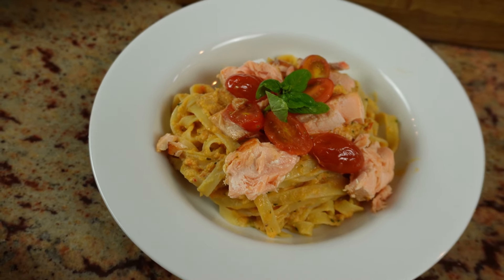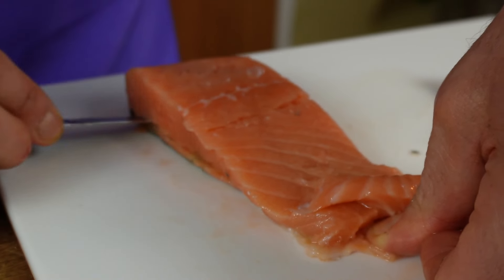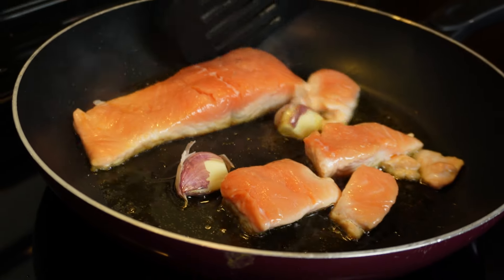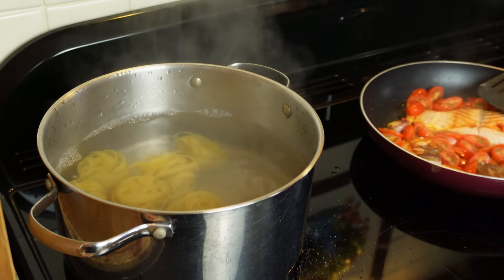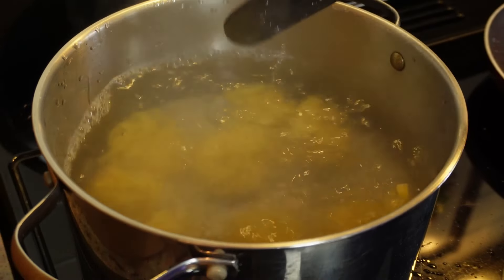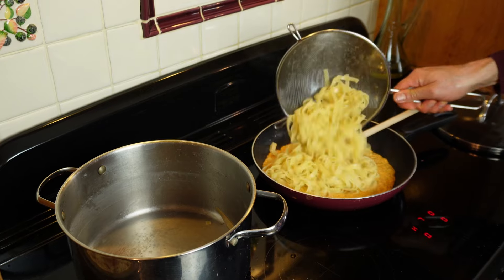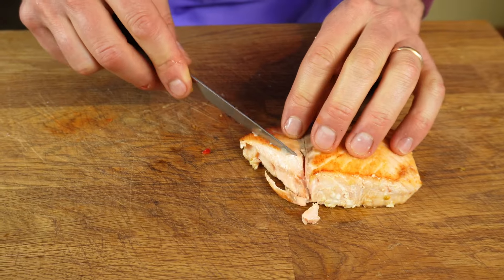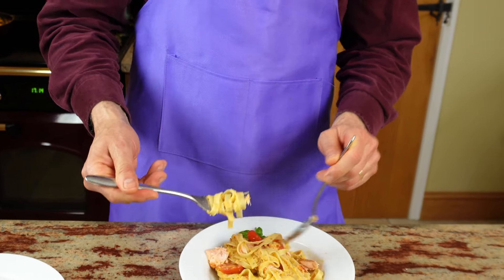Creamy Salmon Tagliatelle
This vibrant dish features pan-seared salmon and juicy cherry tomatoes tossed in a silky smooth sauce made with blended salmon and a touch of pasta water. Fresh basil adds a touch of elegance, making it a perfect weeknight meal.

Ingredients:
300g salmon fillet
200g dried tagliatelle pasta (or any pasta of your choice)
200g cherry tomatoes, halved
2 cloves garlic
Fresh basil leaves (handful)
Chilli pepper or a pinch of chili flakes (optional)
Olive oil

Instructions:
Following the video instructions, remove the skin from the salmon fillet. Heat a generous amount of olive oil in a frying pan over medium heat.
Place the salmon in the pan and cook for 3-4 minutes until golden brown.

Flip the salmon and cook for another 2-3 minutes until cooked through.
Add the crushed garlic cloves (with skin on if desired), the tomatoes and chili to the pan with the remaining olive oil nd cook with the salmon until the salmon is done.

Bring a large pot of salted water to a boil. Add the tagliatelle pasta and cook according to package instructions for al dente.

Reserve a piece of cooked salmon and a few cherry tomatoes for garnish. In a blender, combine the chopped salmon, tomatoes, fresh basil leaves, and a pinch of salt. Pulse or blend until a creamy sauce forms. Gradually add some reserved pasta water (a tablespoon at a time) to achieve desired consistency. Avoid adding too much water to maintain a creamy texture.

Transfer the drained pasta to the pan with the blended sauce. Toss everything together over medium heat for about a minute until heated through.

Plate the creamy salmon tagliatelle and garnish with reserved cherry tomatoes, salmon flakes, and fresh basil leaves. Season with freshly ground black pepper to taste (optional).